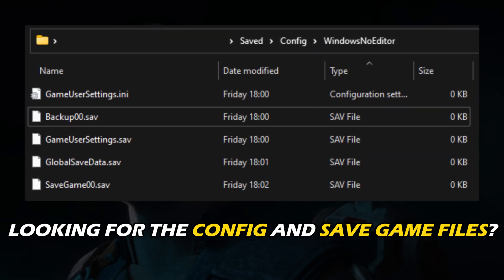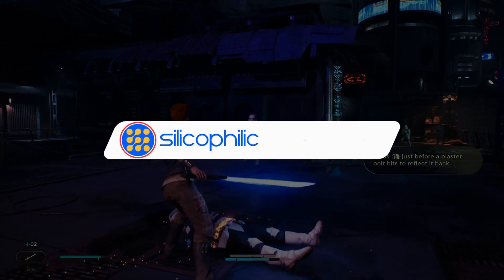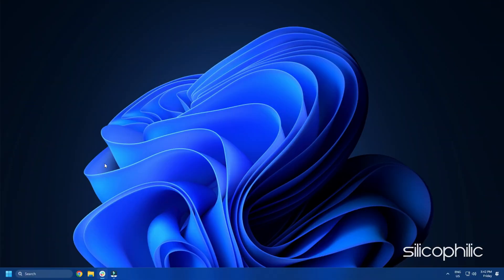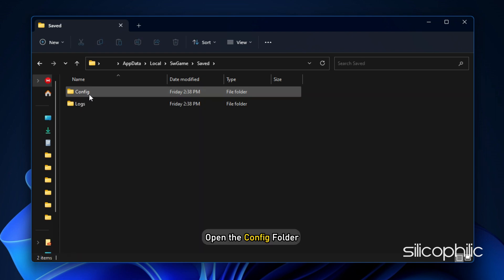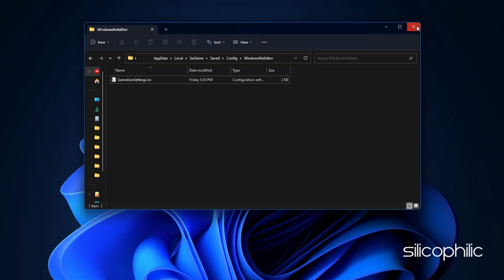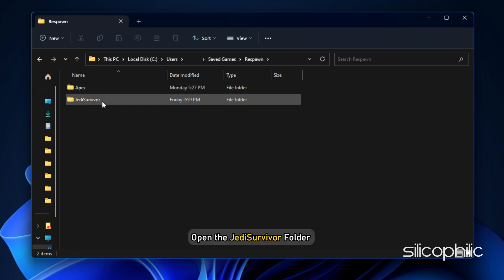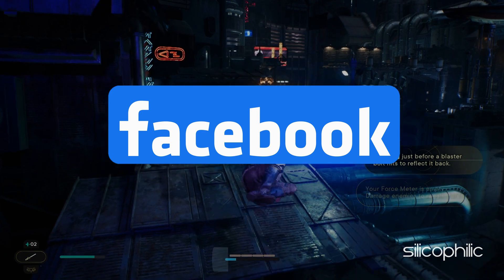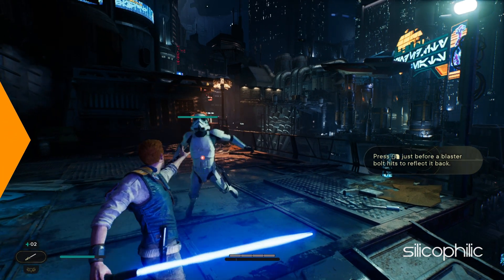Find SAVE GAME & CONFIG Files | Star Wars Jedi: Survivor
Looking for the config & save game files for Star Wars Jedi: Survivor?
Here we have shown where you can find it.